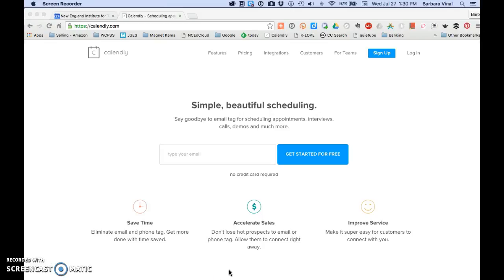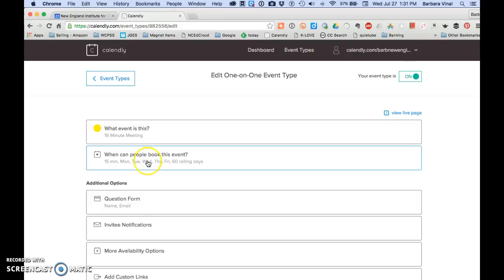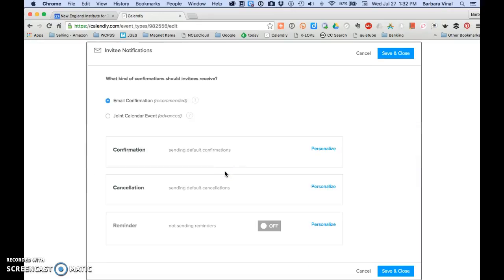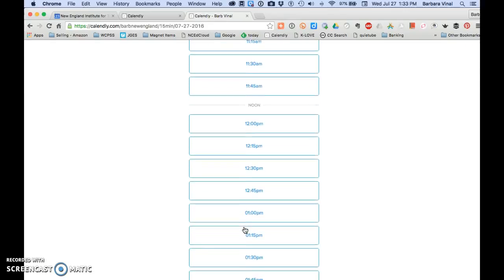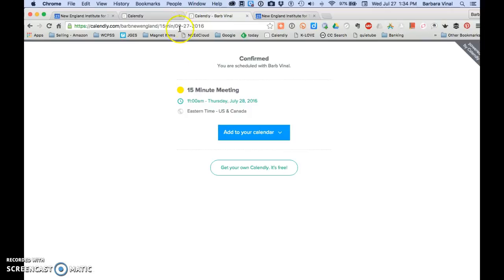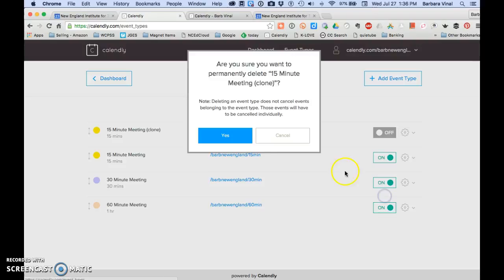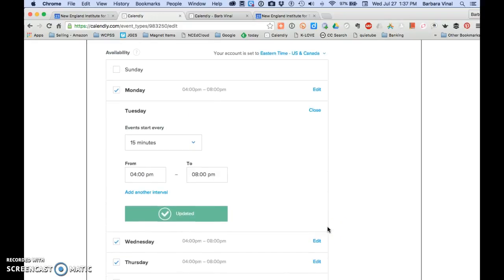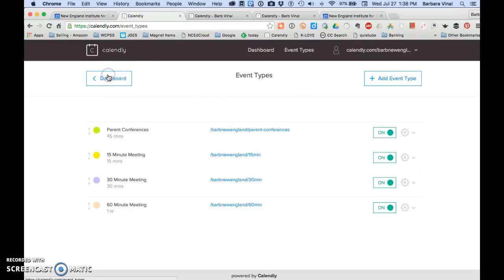Calendly Tutorial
How to use Calendly.com for scheduling.